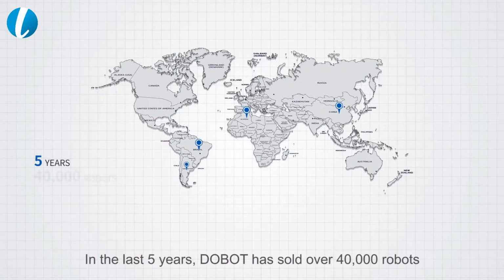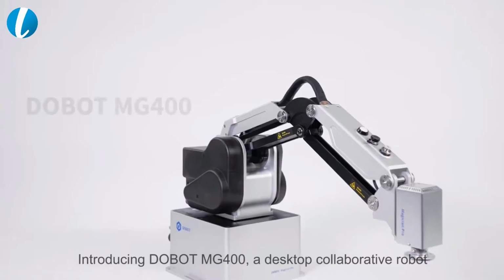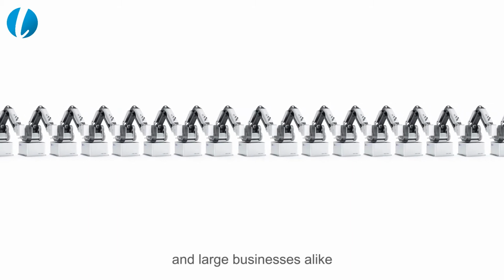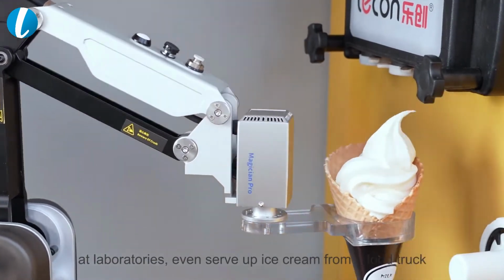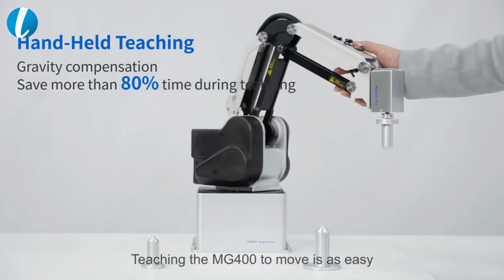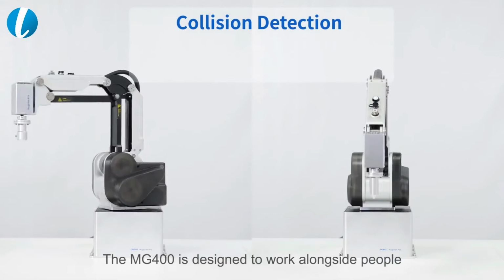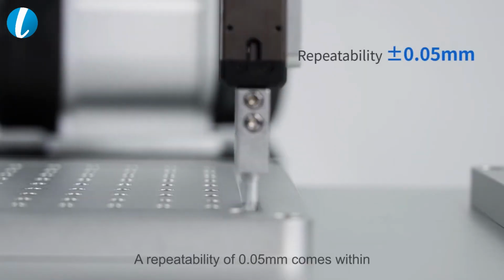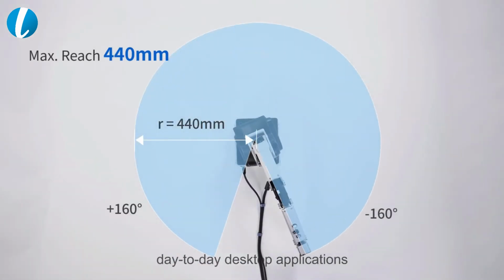DOBOT MG400 Desktop Collaborative Robot | Robot 2021 | Invention HD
Build your robot applications with an industrial-grade desktop robot
➤ MG400 is a lightweight desktop robot with a footprint smaller than a piece of A4 paper. Engineered to be lightweight, user-friendly and safe, MG400 can be easily integrated into any production line or lab bench, making it universally accessible and affordable. Because of its cost and capabilities, MG400 thrives in applications with small-scale production, laboratory automation, research and development.
➤ To maximize MG400’s potential as a productivity tool, professional and reliable performance has been made the top priority since the beginning of the design process.
Key features include:
•  Professional Hardware: MG400 has a controller design based on Linux real-time system, and makes use of the most advanced 1-to-4 servo drive technology.
• High Precision: All axes use low-voltage DC servo motors with high-precision absolute position encoders, and mechanical transmission parts with low backlash. All these put MG400 in a superior position to produce repeatability up to ±0.05mm.
• Lasting Durability: we’ve rigorously tested MG400 to ensure is built with a service life of more than 12,000h (10 hours per day over 3 years)
Recommended for you:
➤ Powerben portable power source for everyone
➤ 55 Inch 4K TV | The True Full Outdoor 4K HDTV |Telus | Invention hd |